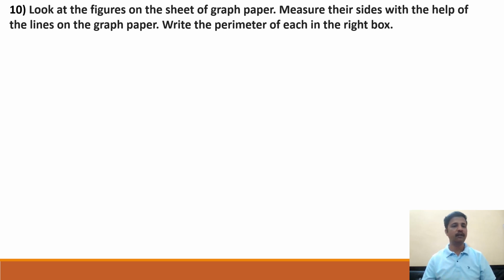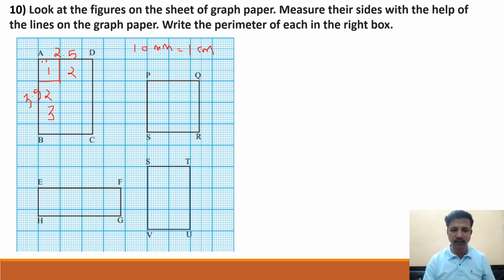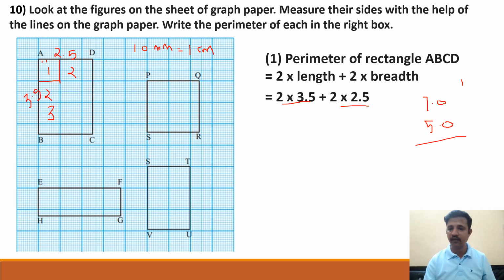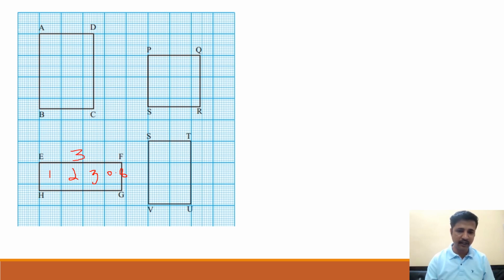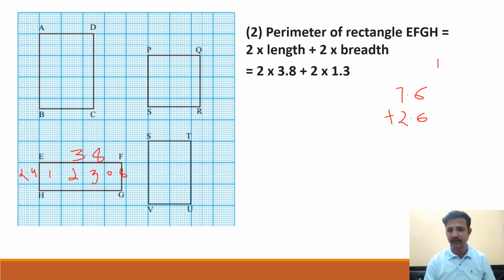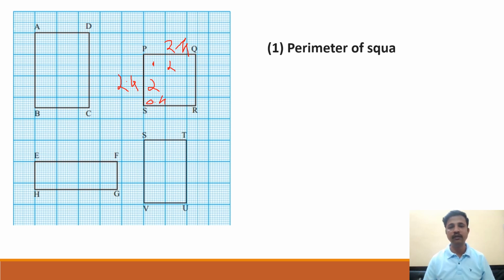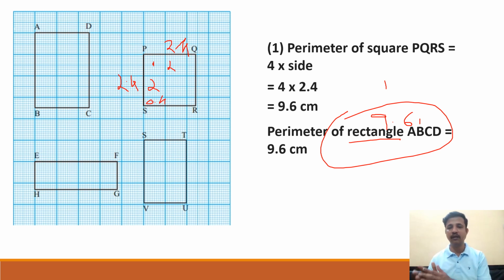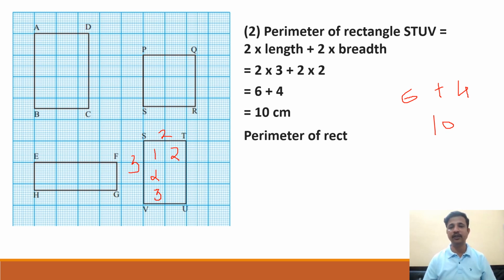Class 5 | Maths | Chapter 12 | Perimeter and Area | Lecture 9 | Question 10 | Maharashtra board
Class 5  Maths | Chapter 12 | Perimeter and Area | Lecture 1| Maharashtra board, Learn what is perimeter, area and related question / word problems . This video is also helpful if you are looking for Class 5 maths Mensuration. This is introduction lecture of perimter and Area useful to state board, NCERT and other board.